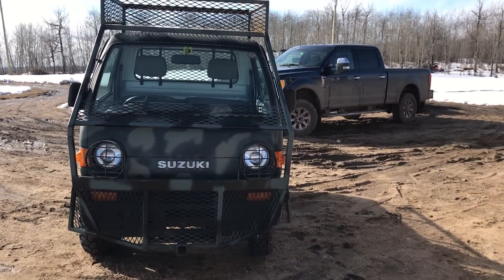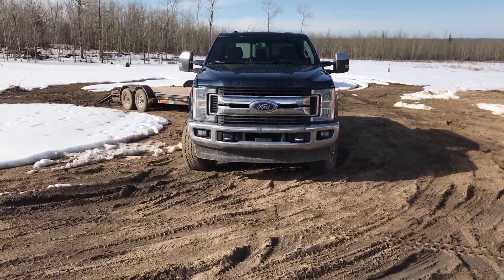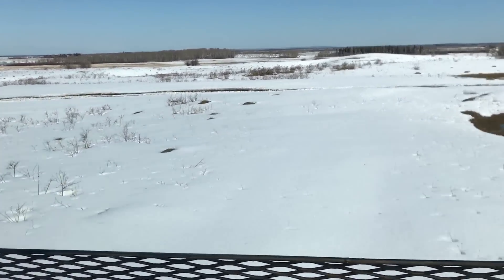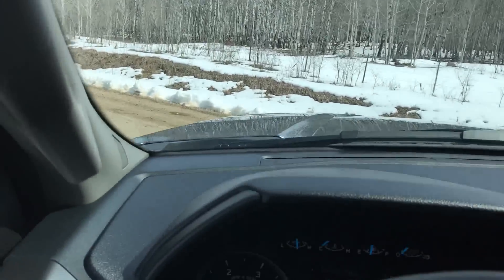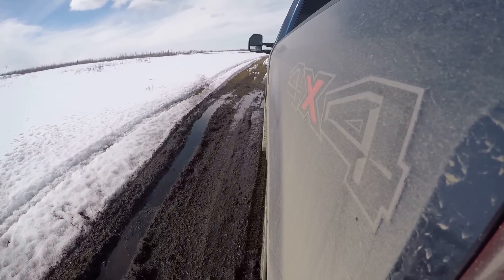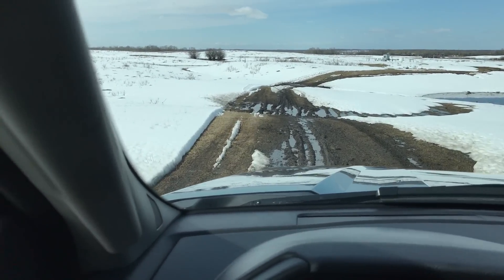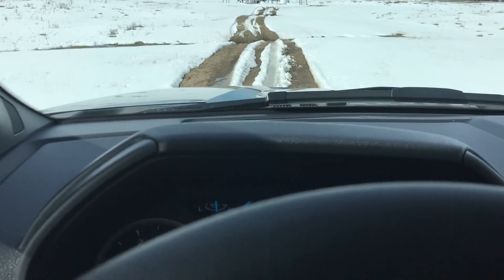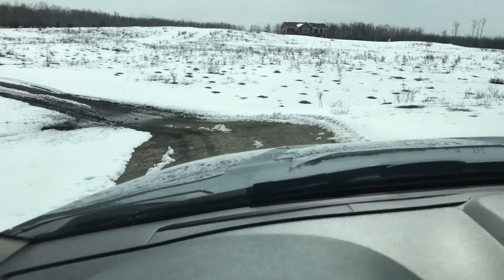Mini Truck vs Ford Super Duty *Guess Which One Gets Stuck!!*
Buy the Maxxis Ceros Tires Featured in this video here (US Only)

Which is more practical for running around the farm? Mini Truck or Pickup? Sure they both have their benefits but for off-road our vote is for an upgraded mini truck any day! We put a Suzuki Carry up against a 2017 Ford F-250 Diesel.
We are Japanese Mini Truck importer and dealer based in Alberta, Canada